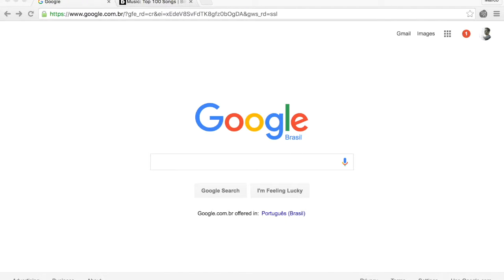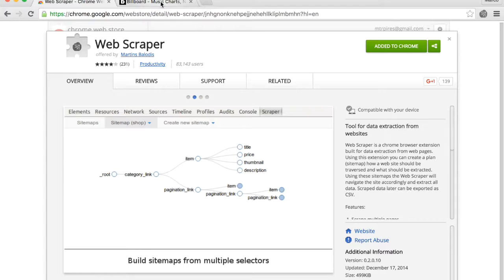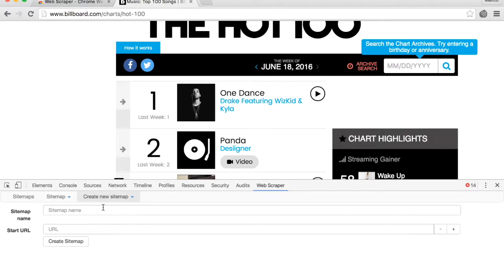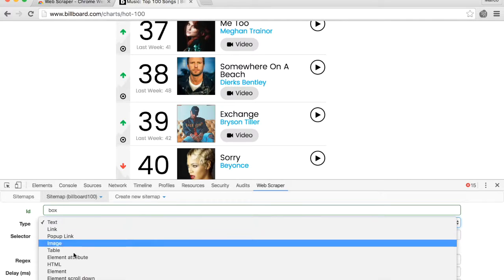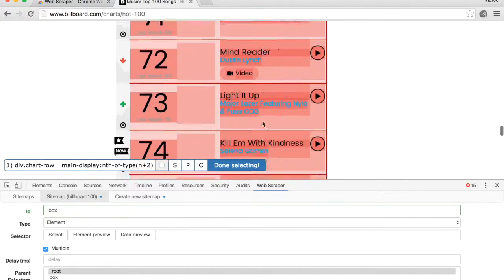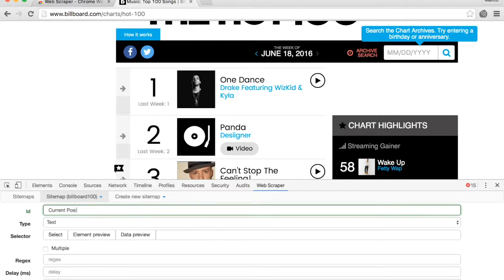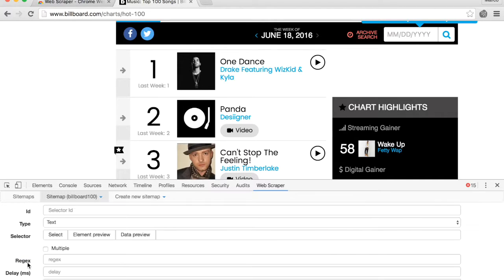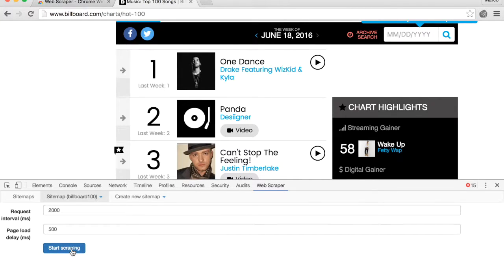SOD scrapingdata screencast 6 2 EN